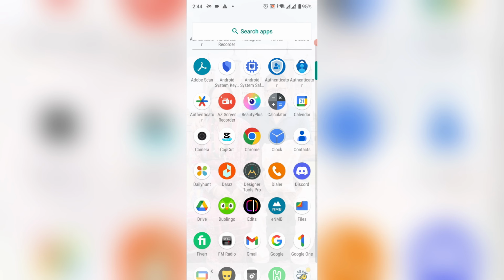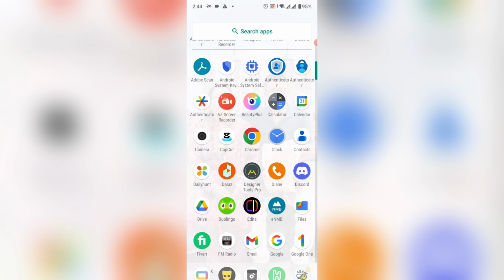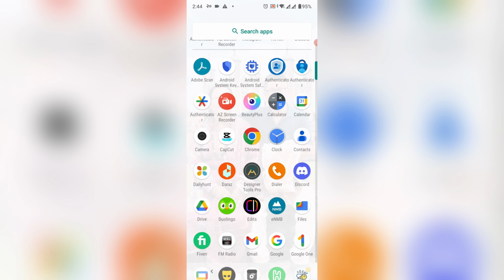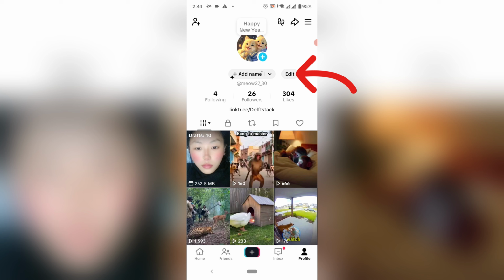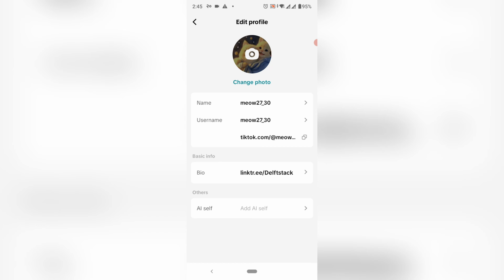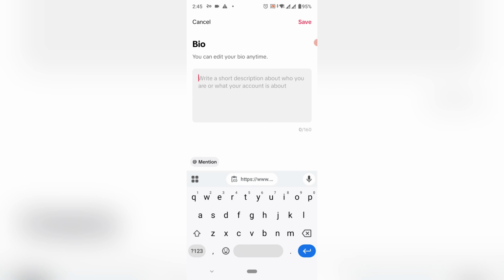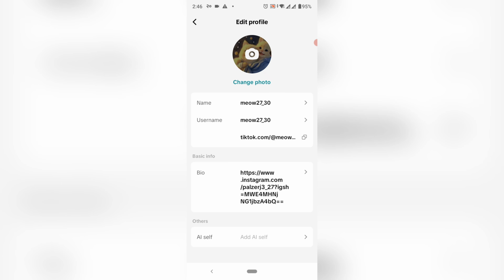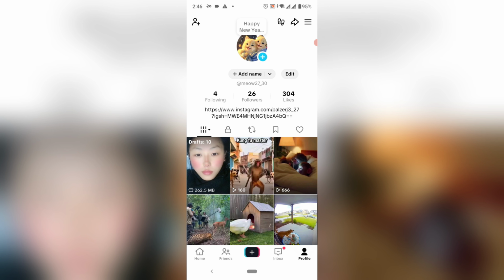How to Link Instagram to TikTok (Step-by-Step Guide)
In this DelftStack tutorial, we'll show you how to link your Instagram account to TikTok so people can easily find you on both platforms. Connecting your accounts helps grow your audience and improves your social media visibility.

🔹 What You'll Learn in This Video:

✅ Why linking Instagram to TikTok is useful
✅ How to link Instagram directly through TikTok (when available)
✅ What to do if the Instagram link option is not available in your region
✅ How to add your Instagram profile manually to your TikTok bio
✅ The difference between clickable links and bio URLs
✅ How to remove or change your linked Instagram account

📌 Timestamps

⏱ 00:01 – Introduction
⏱ 00:11 – Benefits of Linking Instagram to TikTok
⏱ 00:23 – Start of tutorial
⏱ 01:48 – Summary and Final Tips

Not everyone sees the Instagram link option on TikTok due to regional limitations. This tutorial covers both official and alternative methods, ensuring you can still connect your profiles no matter where you're located.